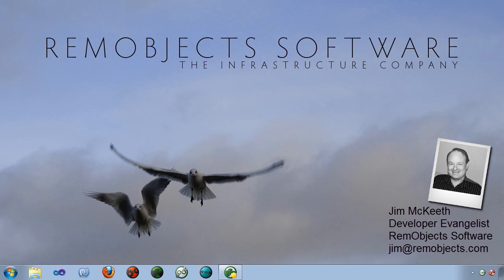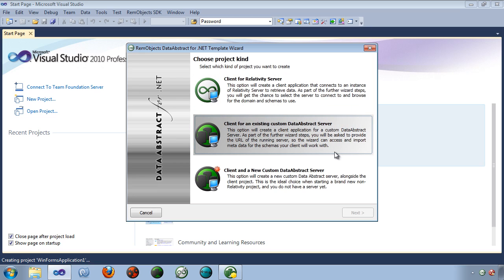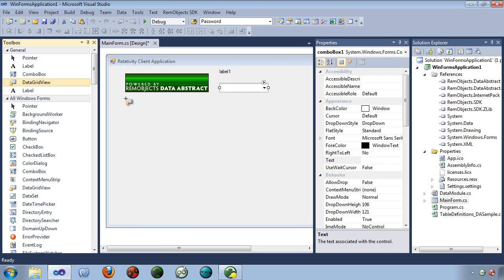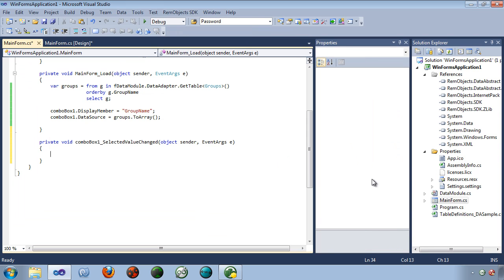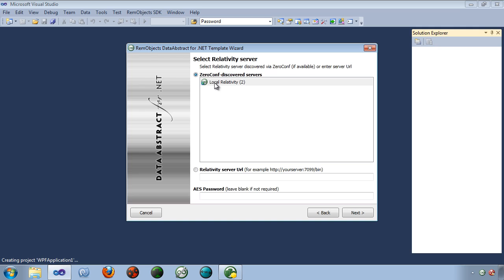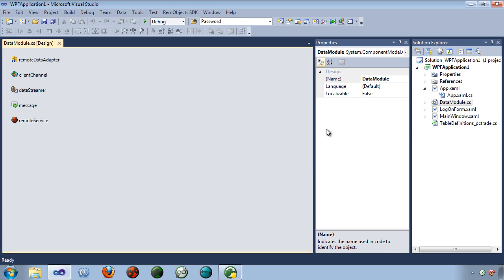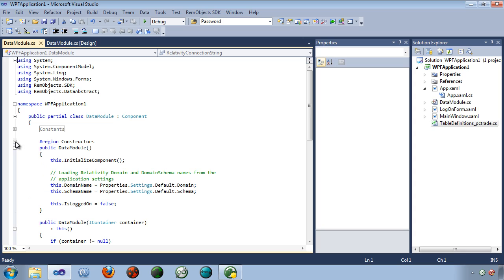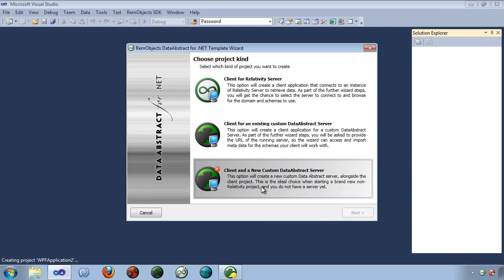Data Abstract: The New Project Wizard for DA/.NET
Learn more about the brand new "New Project" Wizard that makes it even simpler to get started with RemObject's Data Abstract for .NET, the premier multi-tier database framework for .NET and Mono. This is part of the RemObjects TV Video series.